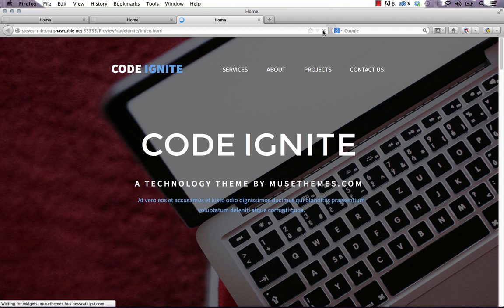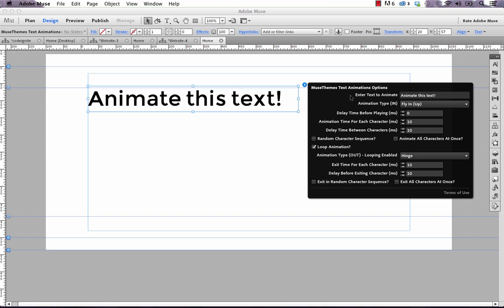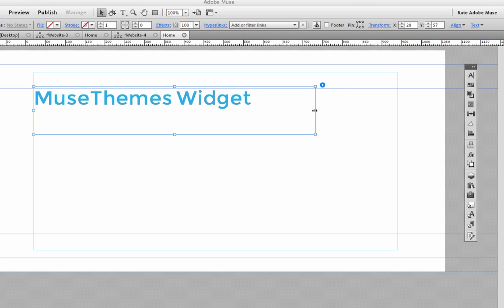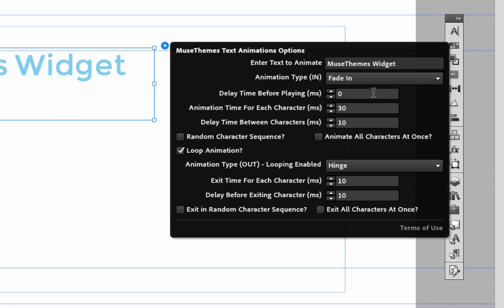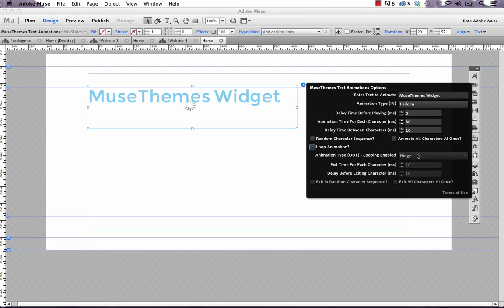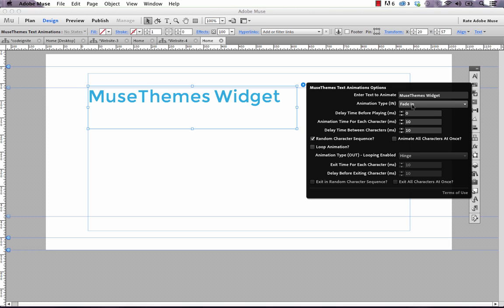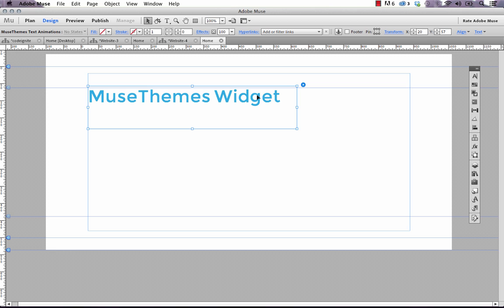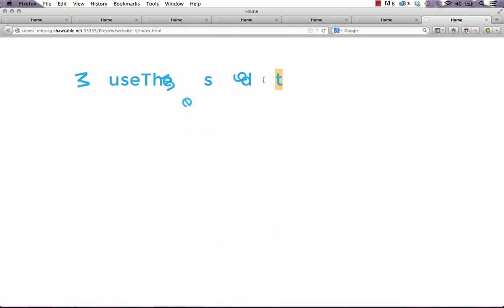Adobe Muse Tech Tips | Animating Text in Adobe Muse CC - Widget by MuseThemes.com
Learn how to use the CSS Text Animations Widget to animate text directly in Adobe Muse. This widget offers 15 different types of animation and multiple options for controlling it.